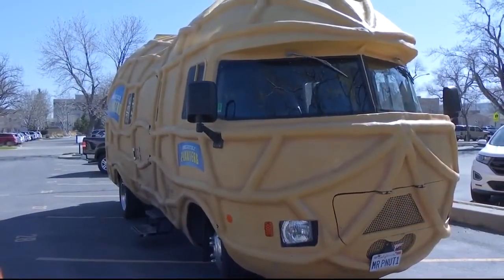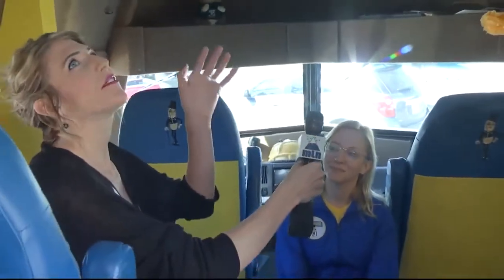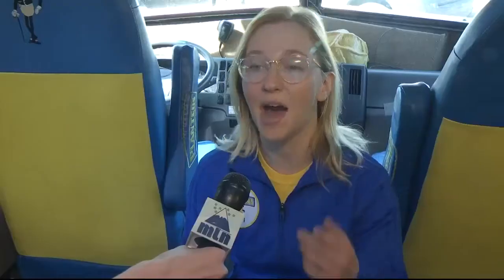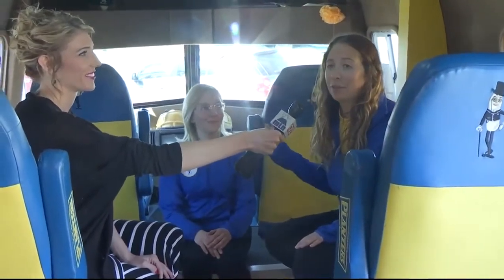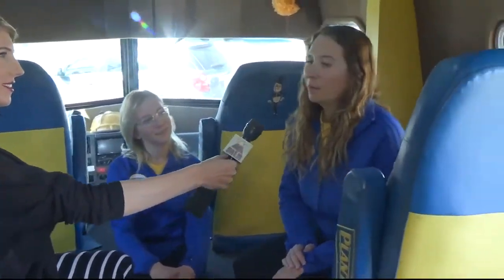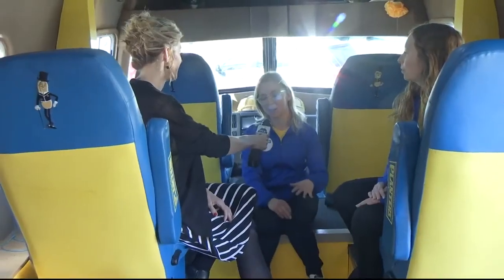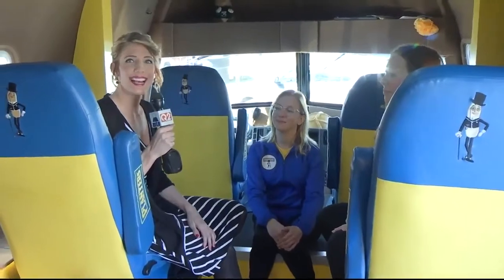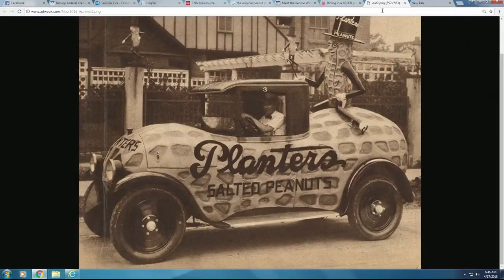The Nutmobile comes to Billings